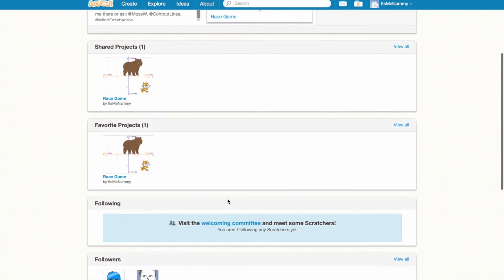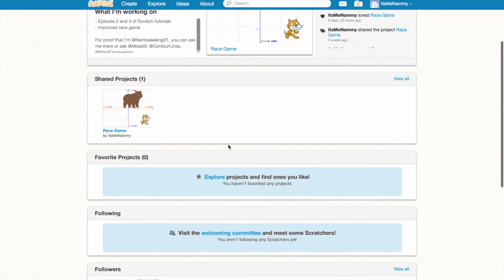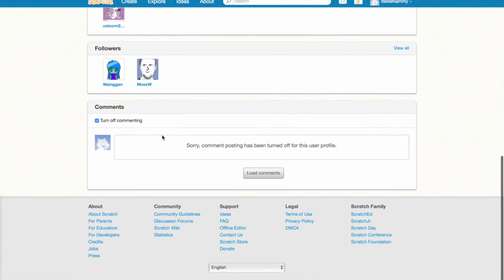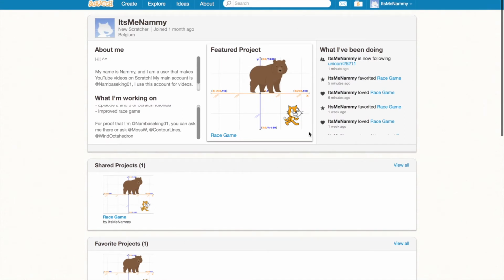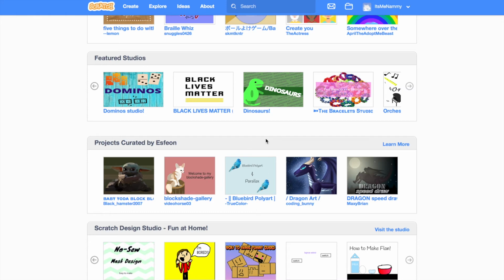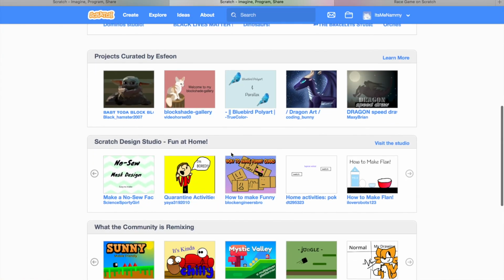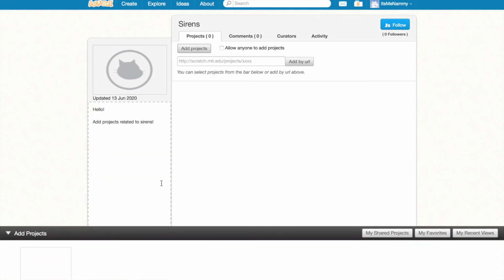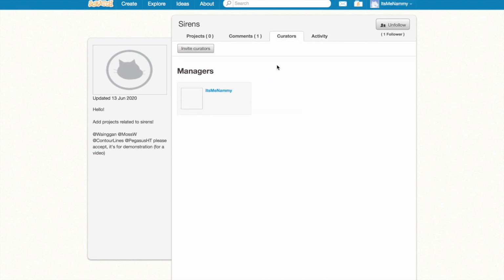Scratch IT on Saturdays | Scratch Tutorials | Episode 6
"SCRATCH IT ON SATURDAYS": EPISODE 6

This is the sixth episode of the "Scratch IT on Saturdays" Scratch beginner's tutorial series.

In this episode, you will learn about :
- Scratch profiles
- Following and Being followed
- Finding cool projects
- Scratch Studios